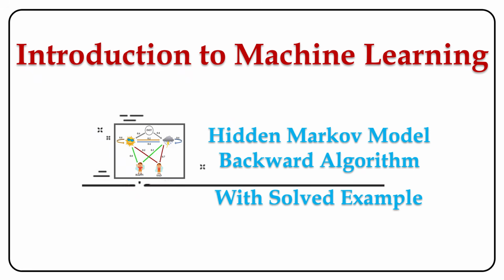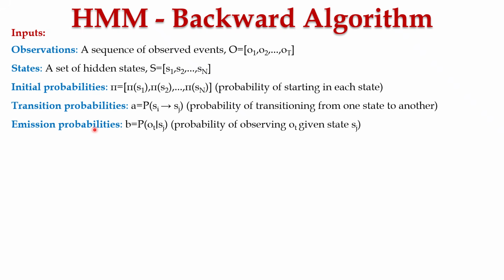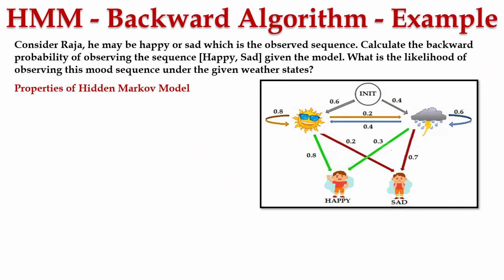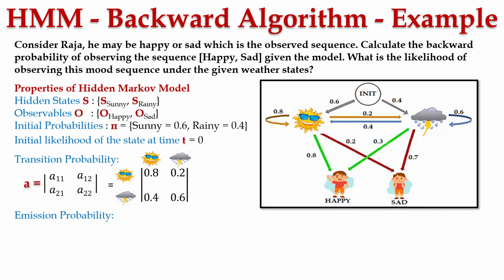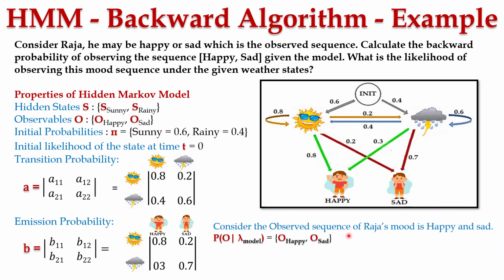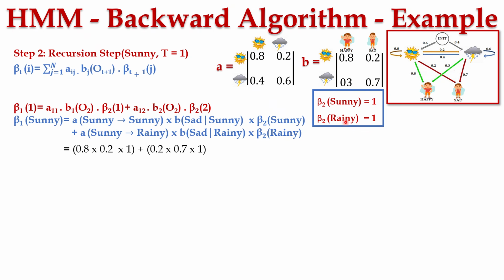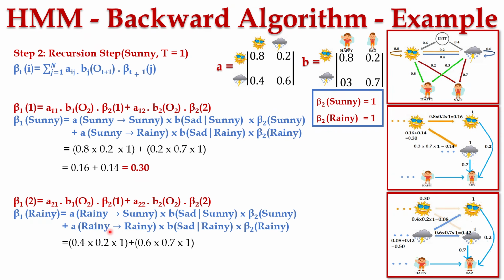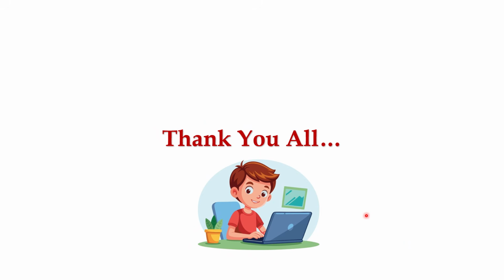HMM Backward Algorithm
lets learn about HMM backward algorithm with an solved example